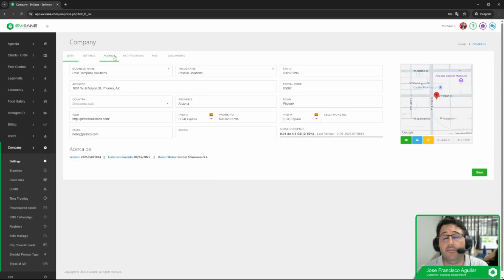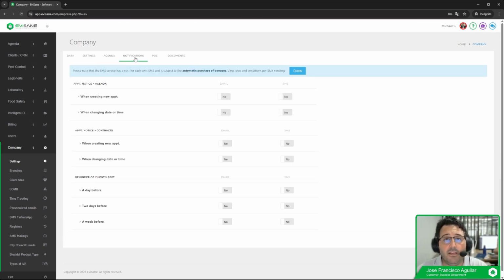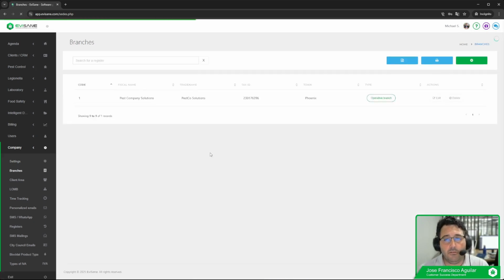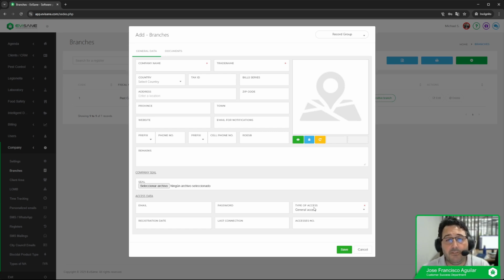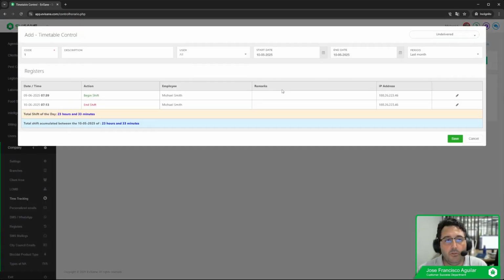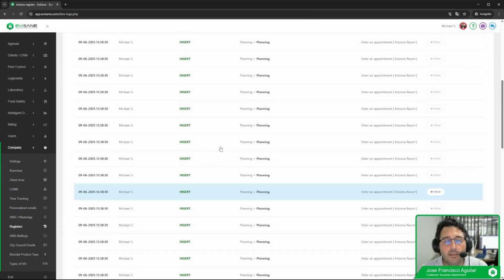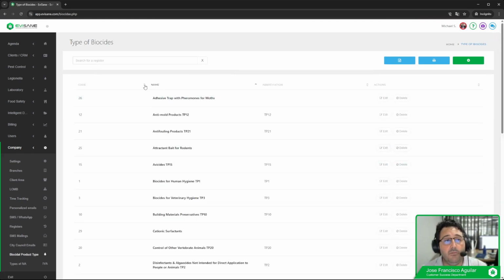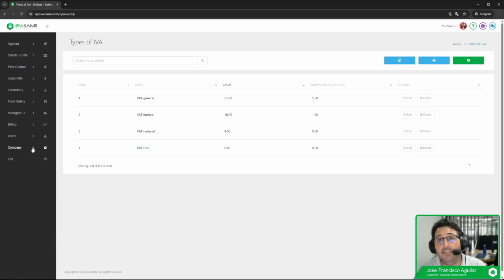EN - Company module